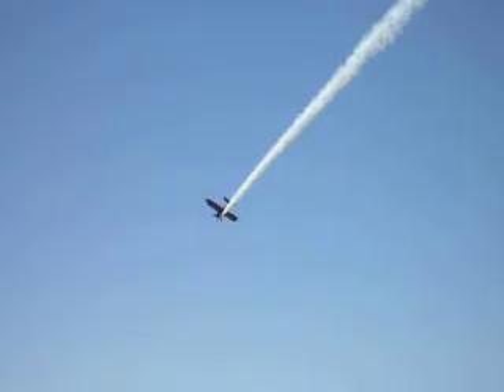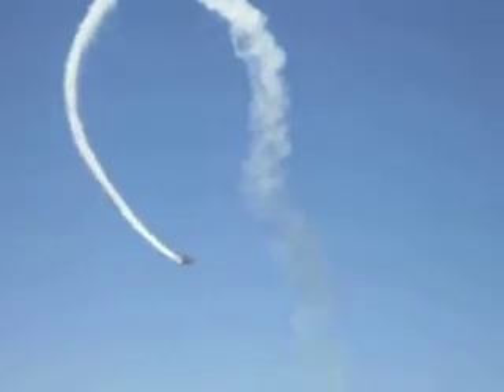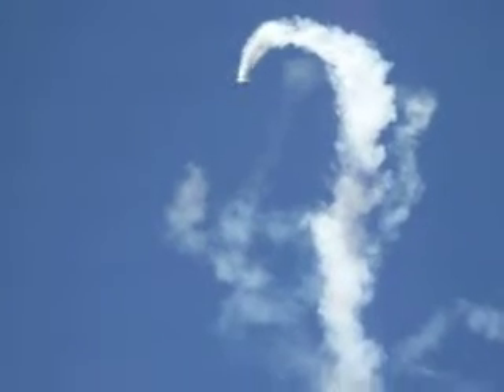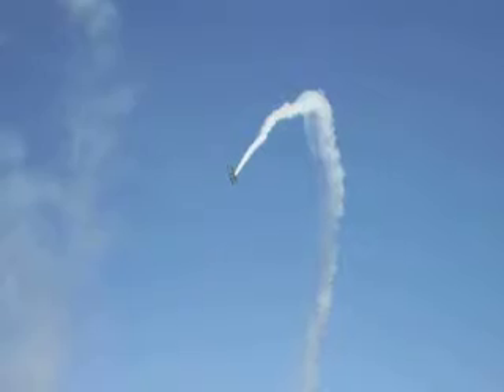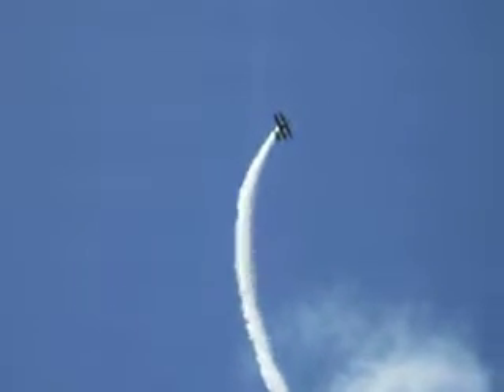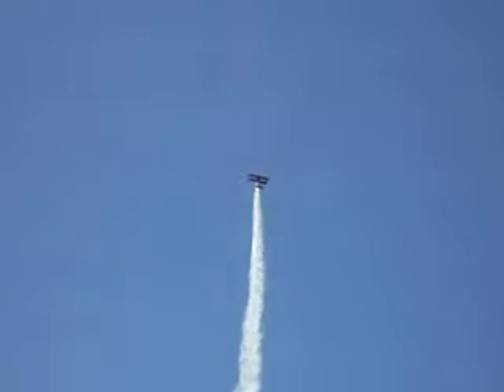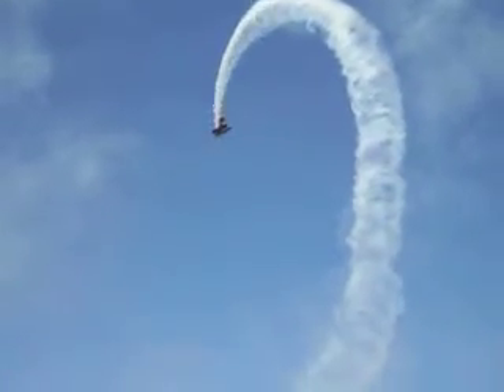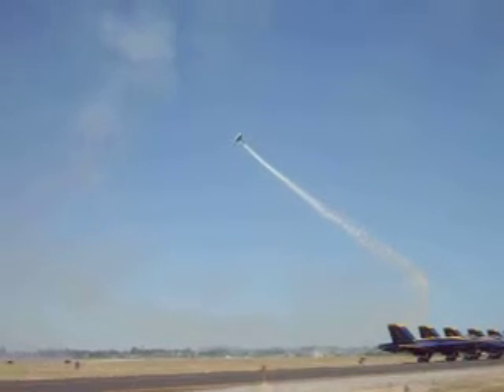2010 Idaho Falls Airshow 1 - Mystery Ship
Flown by Kyle Franklin at the 2010 Idaho Falls Airshow. Shot at low zoom from an admittedly crappy camera after we forgot the good camera at home. You get to see great smoke trails though!